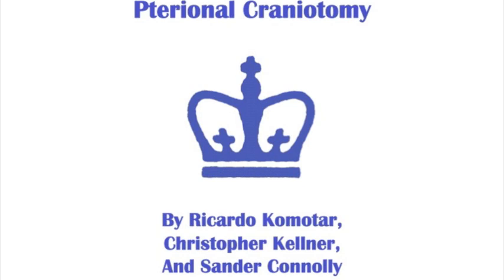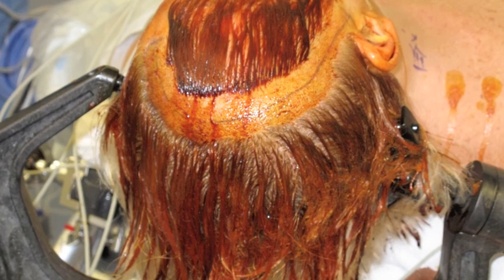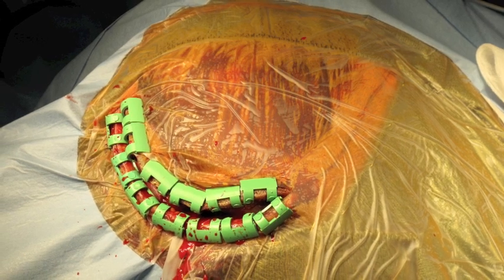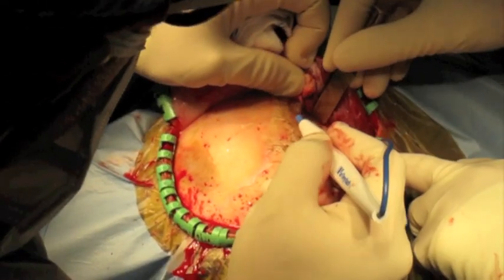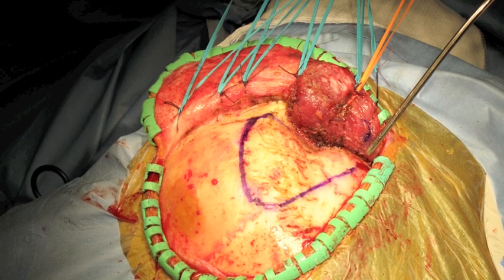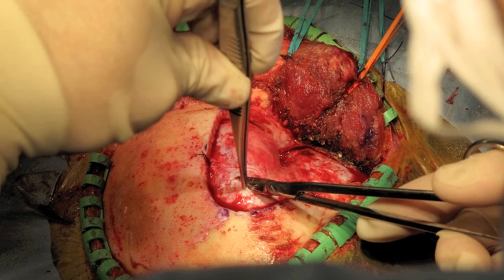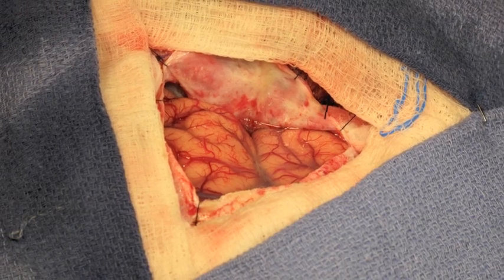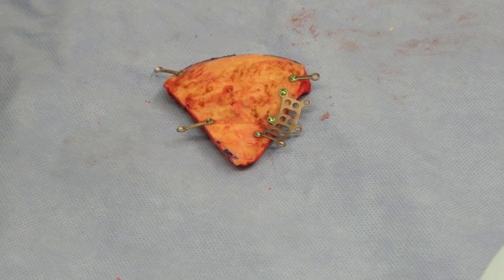Neurosurgery - Pterional Craniotomy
Columbia Neurosurgery Online Curriculum